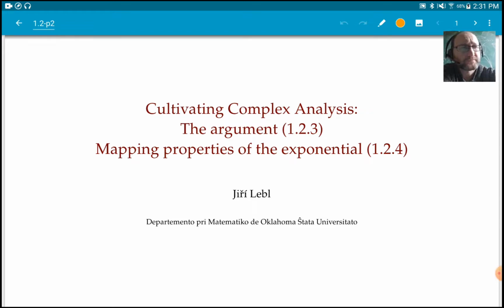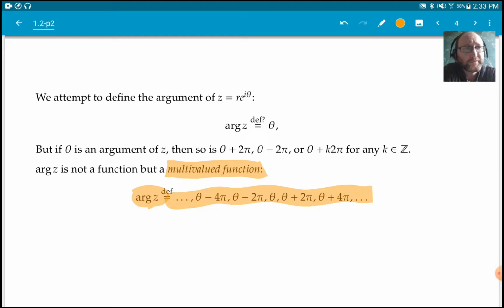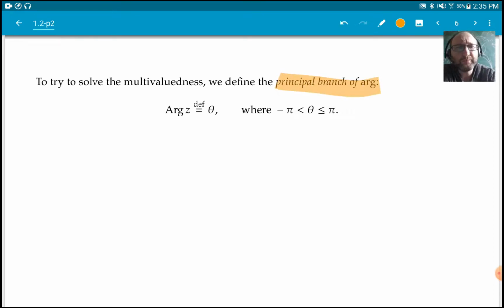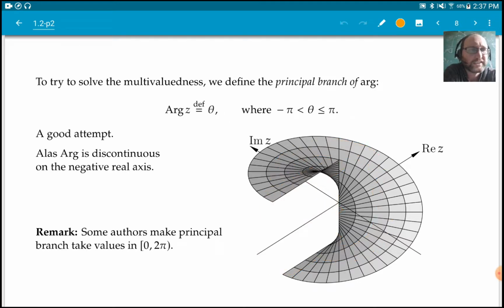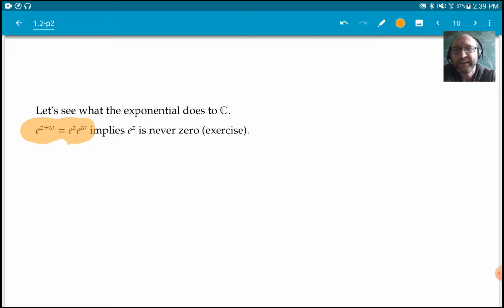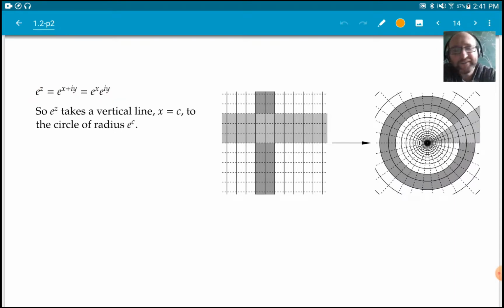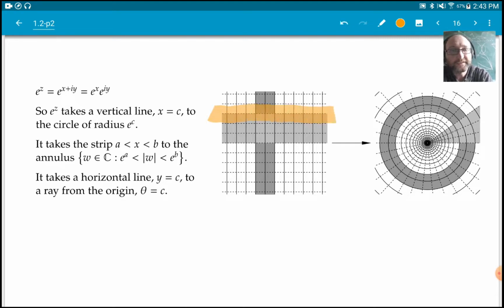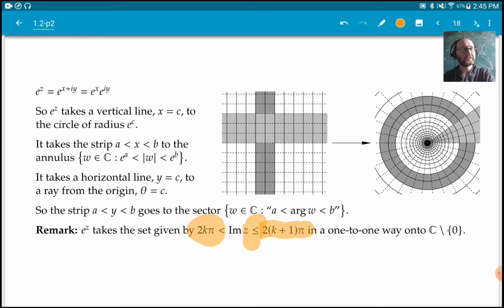6. The argument, Mapping properties of the exponential (Cultivating Complex Analysis 1.2.3, 1.2.4)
A lecture on defining the argument properly (1.2.3), and we also look at the mapping properties of the exponential (1.2.4).